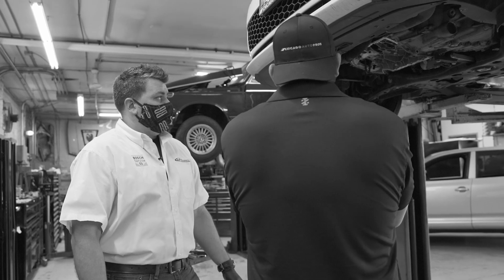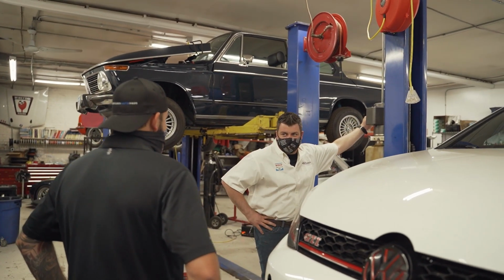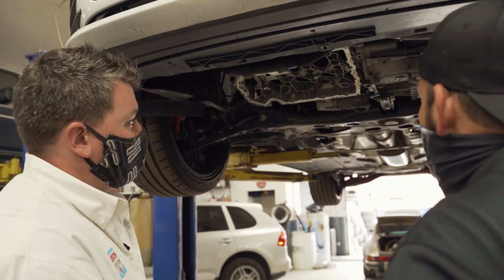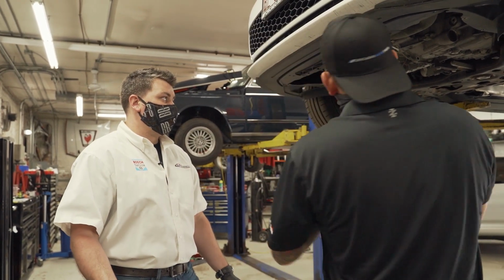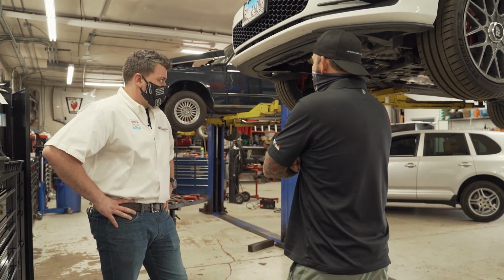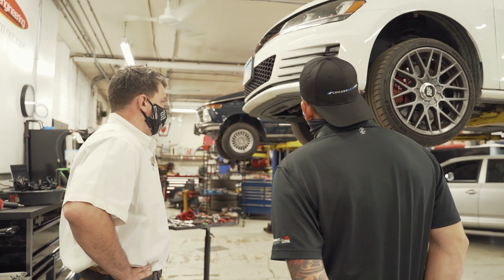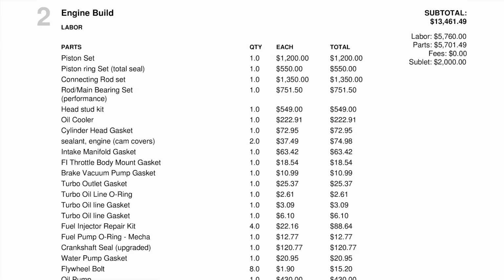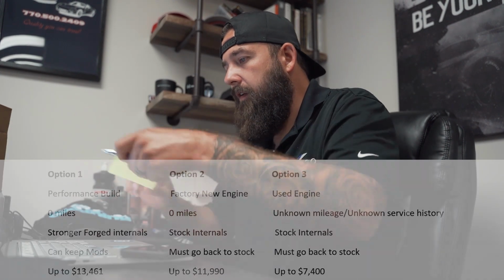Engine Problems With My MK7 GTI | Part 2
In this video, my Volkswagen MK7 GTI is having some engine issues. We bring the car down to the guys at VFC engineering and we finally discover what went horribly wrong with the engine.

Race Ramps

Starting an auto detailing business can be a very fun and rewarding way to make a living but creating a successful business can be challenging. In the past 17 years I have worked in, built, grown, failed, and become successful in the detailing industry. I am here as your guide, to share my success and failures in the detailing business, to help you in your journey of entrepreneurship and create a business that will bring you financial freedom and happiness. Join the Detail Wise Premium community and get access to exclusive business advice to help your business grow and help you become the king of your finances.
____JOIN OUR COMMUNITY___ COMING SOON

___LINKS___
*Want a FREE quote on detailing, window tint, paint protection film, vinyl wrap or ceramic coating?
*For product review and HOW TO videos please check out @car Supplies Warehouse
*If you have detailing questions please Join the DetailWise Facebook group - Detailing education for the leading industry professionals

Contact Chicago Auto Pros!
Hours: Mon - Sat 8:00AM-5:00PM
We have two locations:
GLENVIEW: 2075 Johns Court Glenview, IL 60025
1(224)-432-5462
LOMBARD: 207a Eisenhower Lane S. Lombard, IL 60148
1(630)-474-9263